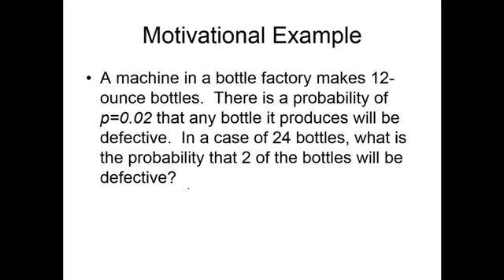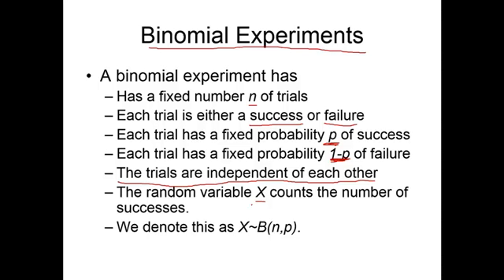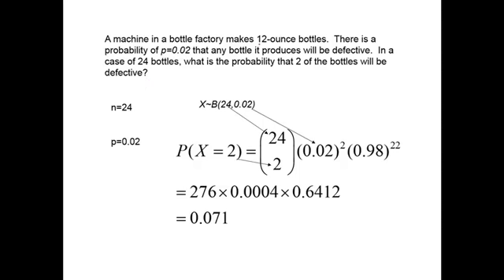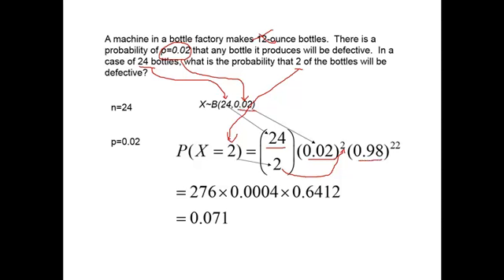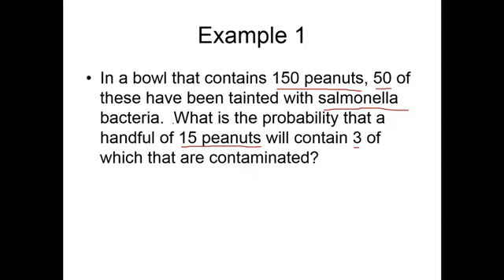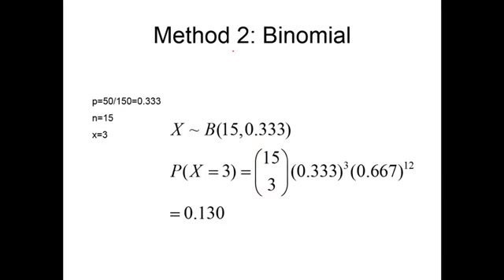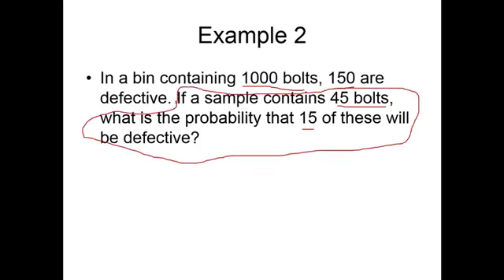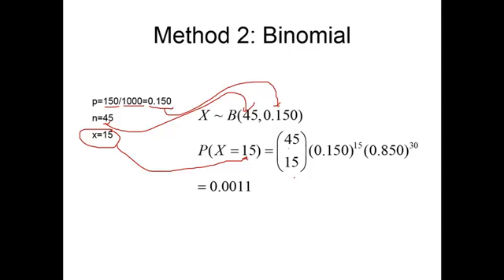Binomial Experiments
Using the binomial to approximate the hypergeometric